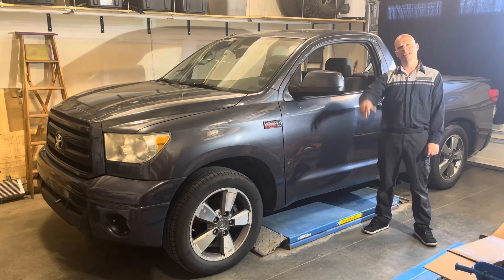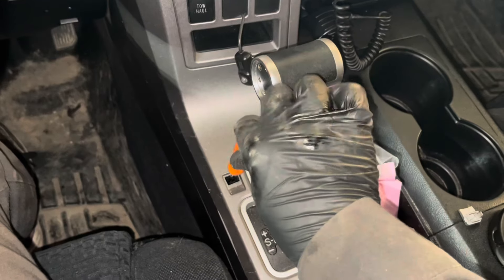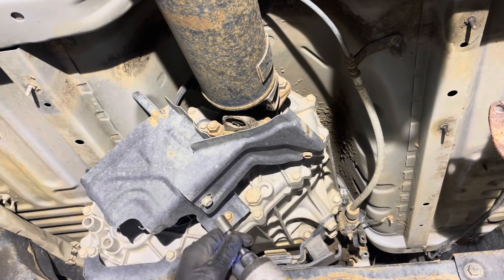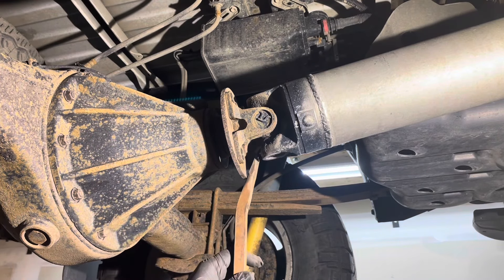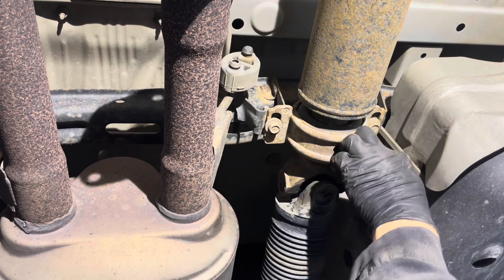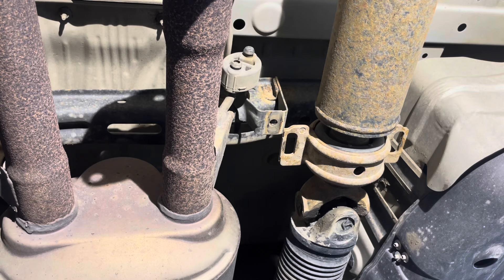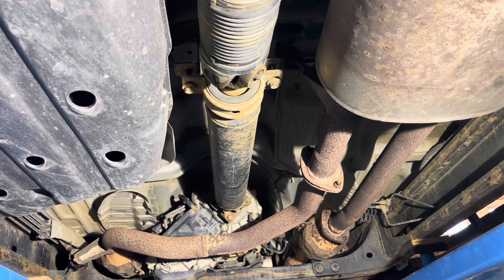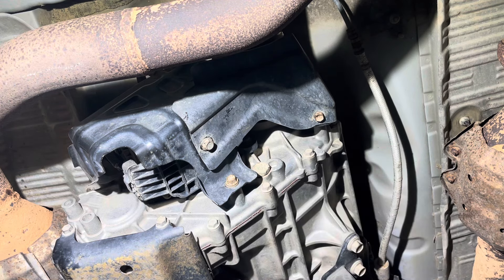2007-2021 Toyota Tundra Rear Driveshaft Propeller Shaft Removal And Installation Instructions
Master Technician Viktor G shows the DIY how-to rear drive shaft replacement procedure.
Truck jack stands
36" pry bar
Large punch set
1/2" drive cordless impact wrench kit
3/8" drive flex head digital torque wrench